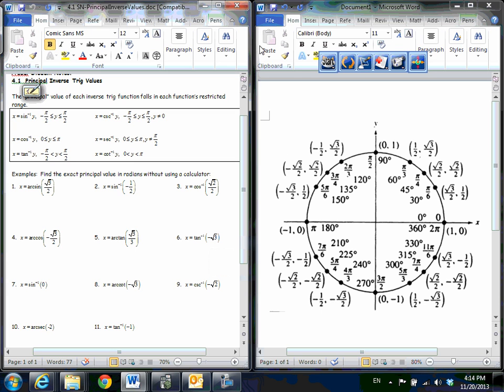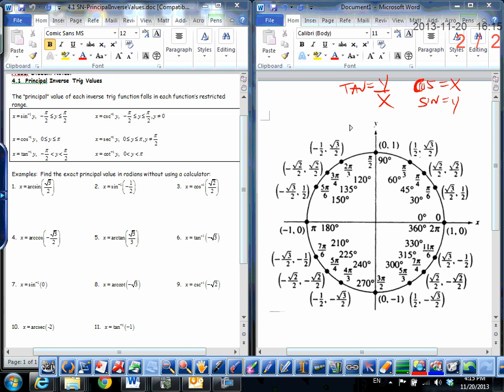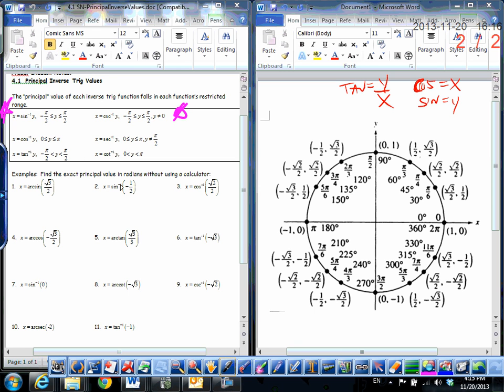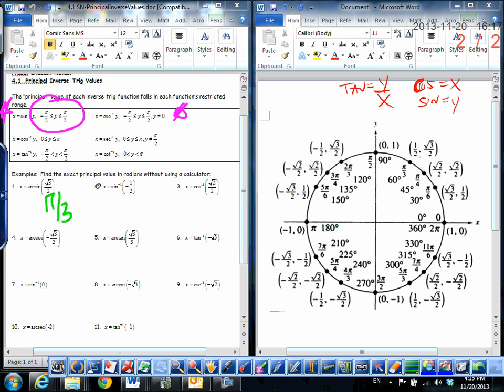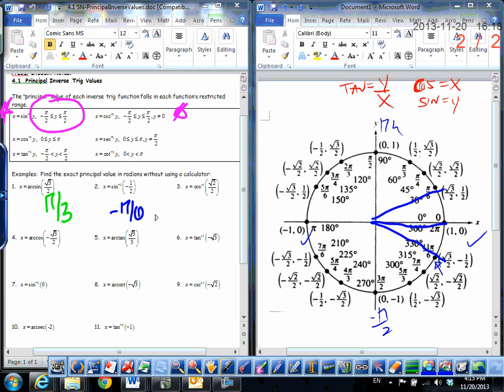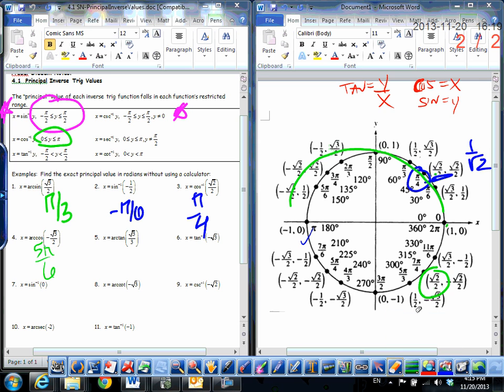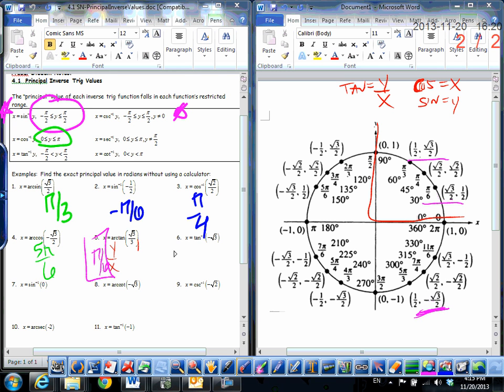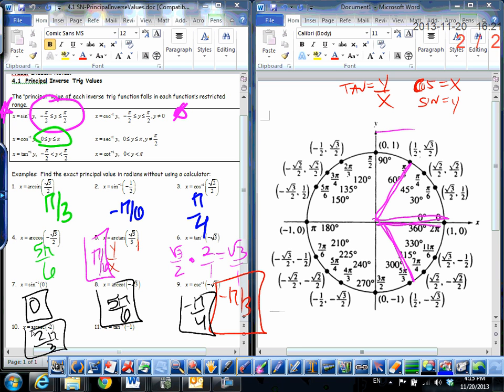Principle Inverse Trig Values Pre Cal